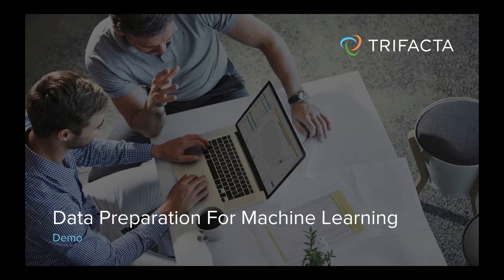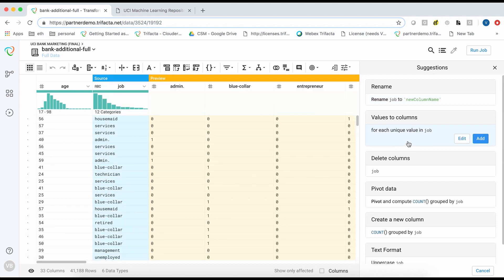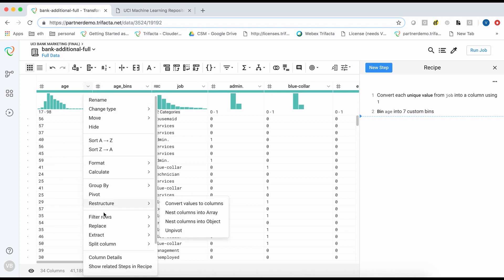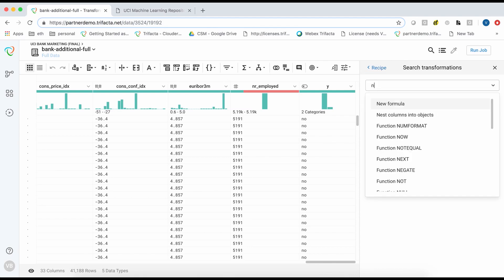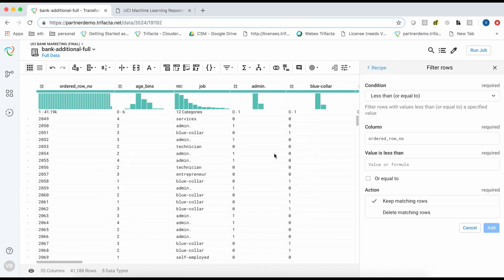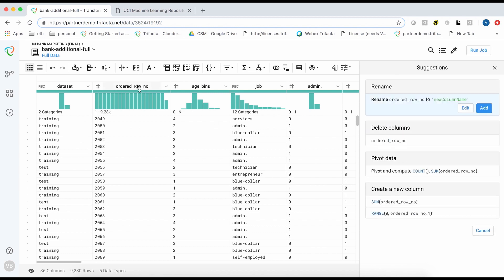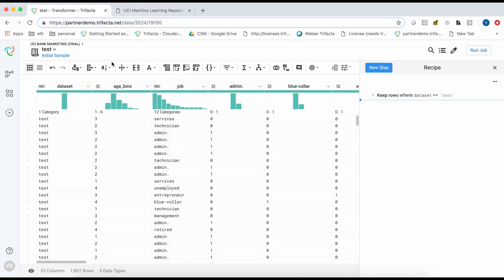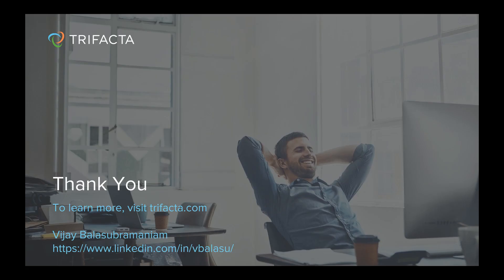Trifacta Demo: Data Preparation For Machine Learning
Data Prep For ML Demo

This demo shows how to apply common transformations when preparing data for machine learning

The following topics are covered:
1. One-hot encoding
2. Binning
3. Integerizing categories
4. Balancing unbalanced data
5. Splitting into training and test data

The prepared data can be used to train a machine learning model in any of the following platforms: Amazon SageMaker, Azure Databricks, DataRobot, H2O, Knime, RapidMiner, etc.

Try this yourself! You can follow along by creating this recipe